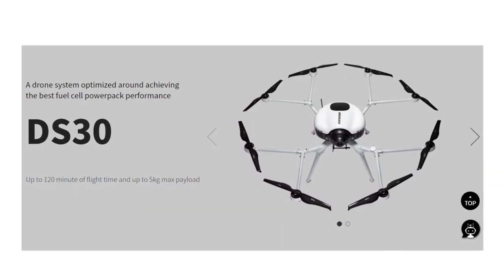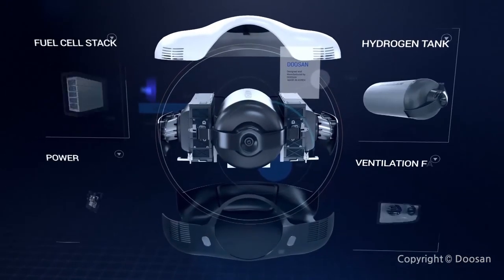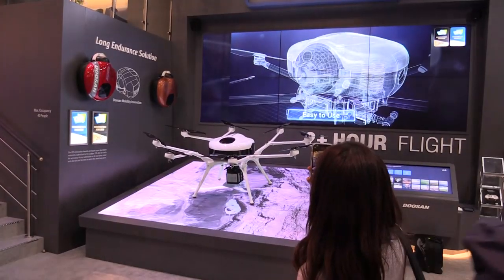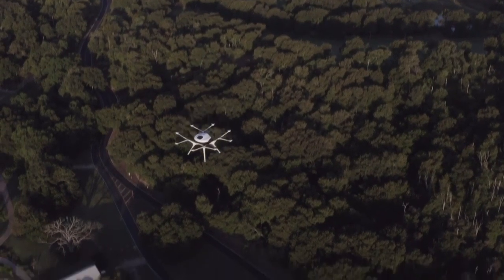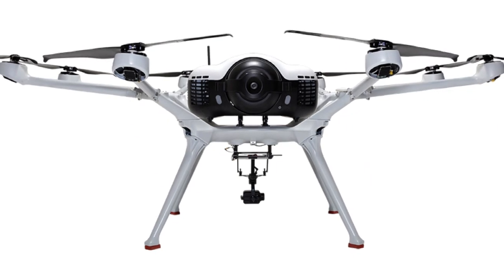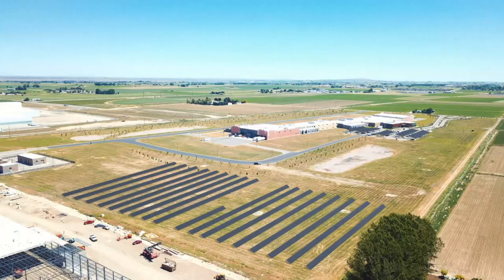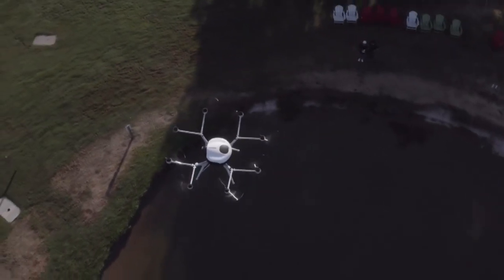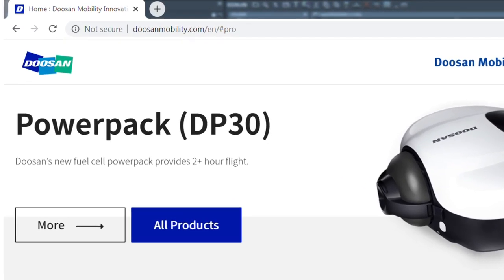Doosan DS30: 2-Hour Flight Time with Hydrogen Fuel Cell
In this video, the Roswell Flight Test Crew speaks with Soonsuk Roh about the Doosan DS30 multirotor drone. An octocopter, the DS30 powered by a hydrogen fuel cell and is capable of flying for up to two hours. Doosan supplies the hydrogen cylinders directly to customers and picks up empty cylinders for re-use. To guard against the potential hazards of using hydrogen gas a fuel source, Doosan is doing extensive safety testing, including enveloping the cylinders in fire and dropping them from a 150-meter height. When the testing is complete, the system will be certified by the US Department of Transportation. At present, the DS30 is being used in large-scale inspection missions, such as a agriculture and solar farms. The company recently tested the delivery capabilities of the DS30 by performing a delivery of blood and medical samples in the Virgin Islands, crossing 43 miles over the ocean in the process. The cost of an all inclusive package is $63,000.